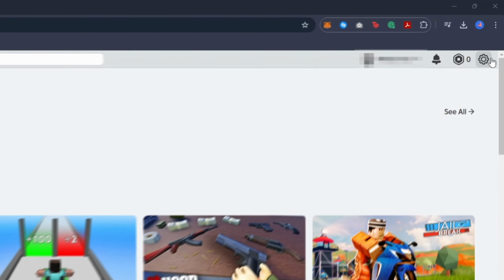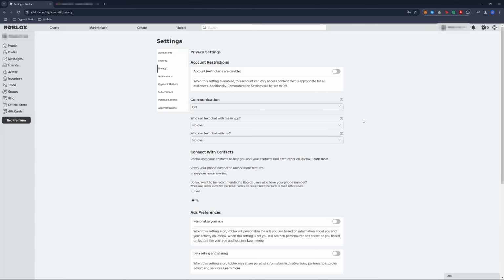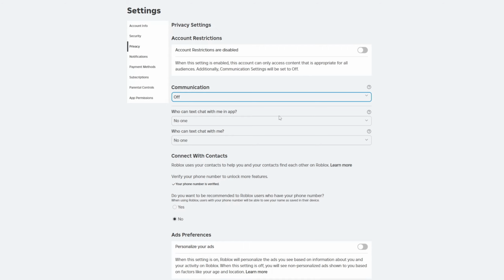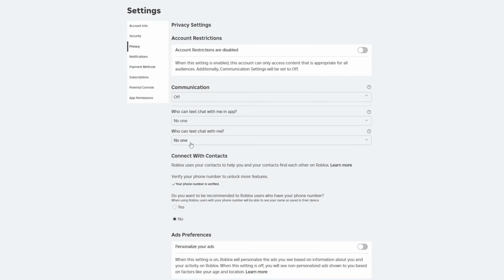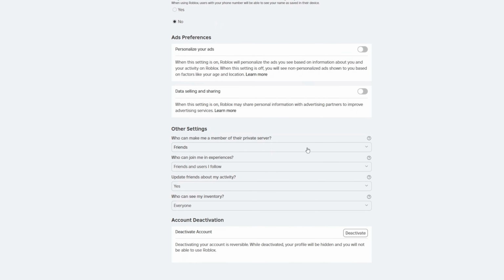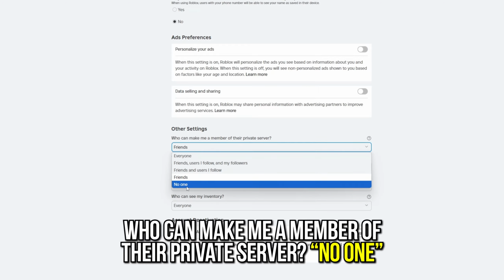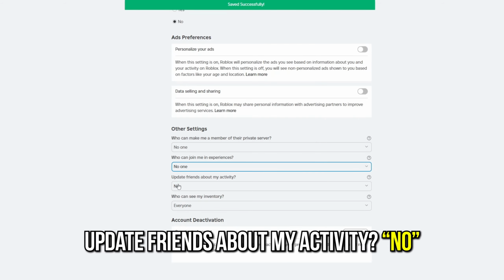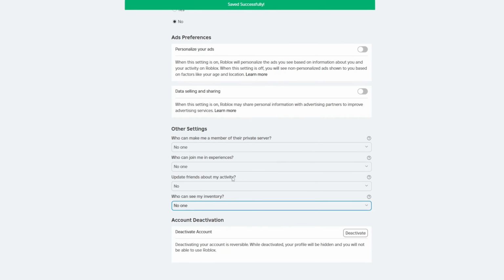How To Appear Offline in Roblox in 2026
Learn How To Appear Offline in Roblox. It's really easy to do and learn to do it in just a few minutes by following this super helpful tutorial.

Are you super popular in Roblox, and just want some solo gaming time without constant friend invites or messages? This video is here to help! Learn how to adjust your Roblox privacy settings so you can play discreetly and enjoy your gameplay without interruptions.

In this tutorial, we walk you through every step to appear offline in Roblox. First, you'll head into the Roblox settings and dive into the Privacy tab, where we’ll tweak each setting for maximum invisibility. You’ll learn how to turn off communication so no one can message you, limit who can join your experiences, and even stop Roblox from updating friends on your activity. We also cover how to adjust who can add you to private servers and how to make your inventory private.

With this easy-to-follow guide, you’ll have complete control over your online visibility and can play Roblox in peace whenever you want. Perfect for popular players who need some alone time or just want a more private experience in Roblox. Watch now, follow along, and enjoy hassle-free gaming!